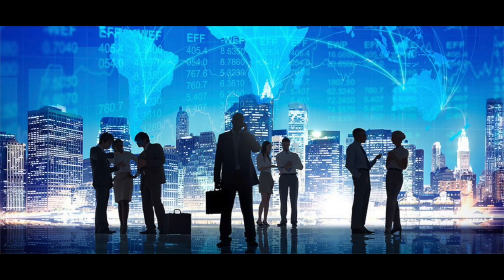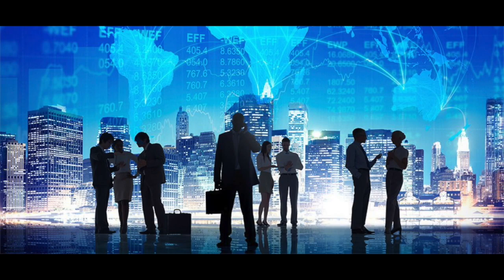The Great Shift #10 Bitcoin EU October 31 2019 Global Shakeup?!?!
Beginning of the end for the EU?!? October 31 2019 is a date to keep in mind. If number 4 pulls out, I do believe it's the end. You'll understand my view on this by watching the vid. And  the ramifications for let's say bitcoin and other legit cryptos...